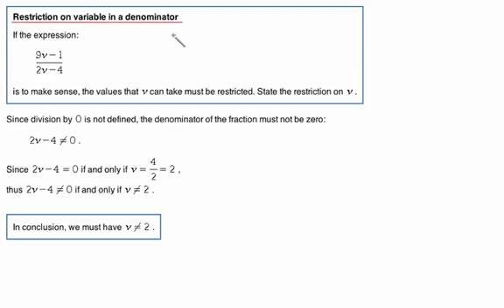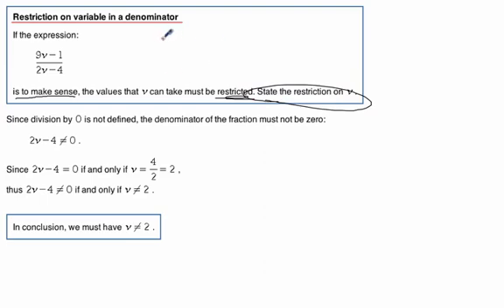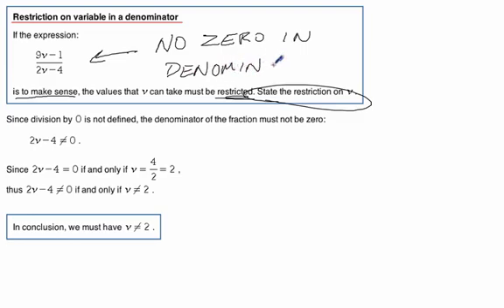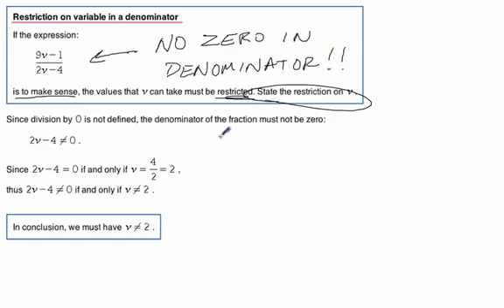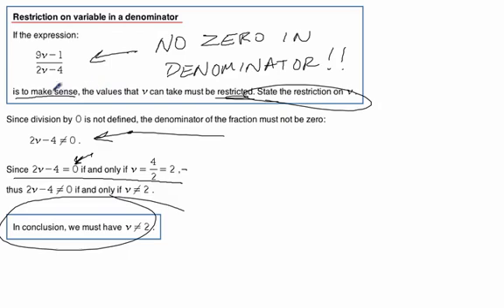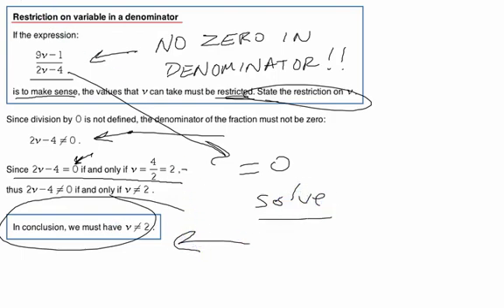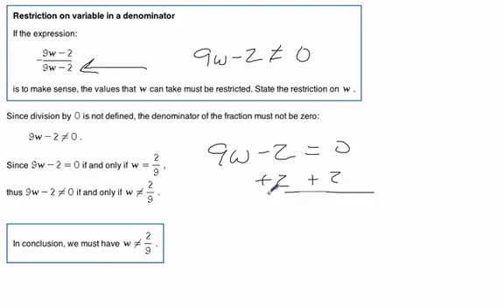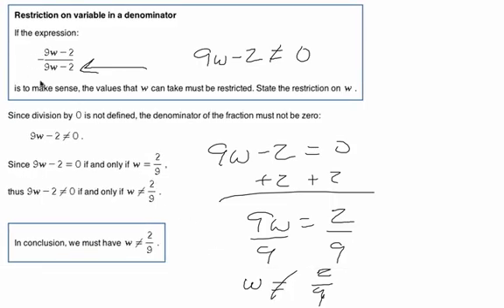Restriction on variable in a denominator.mov